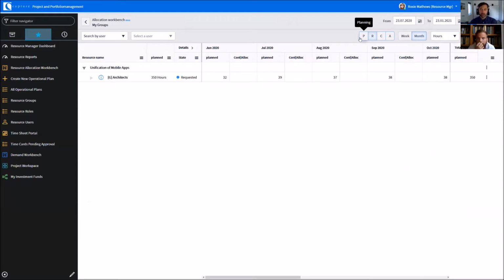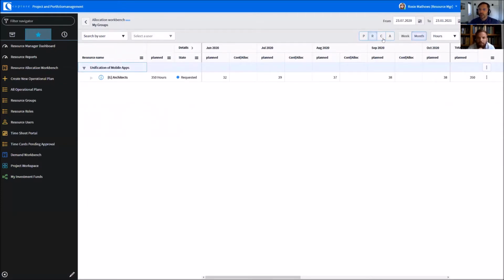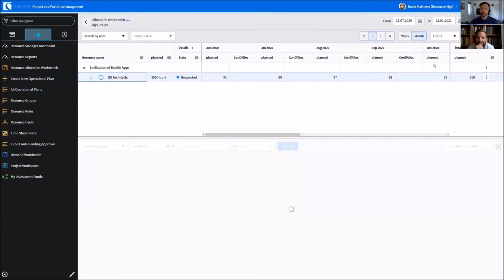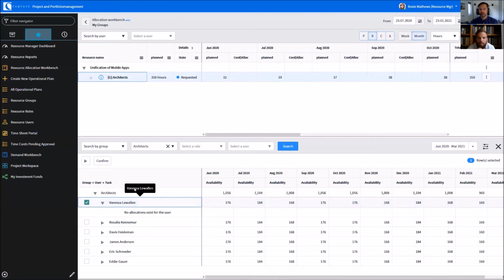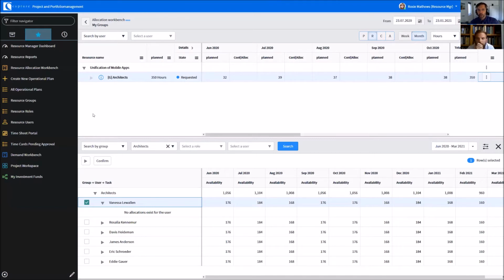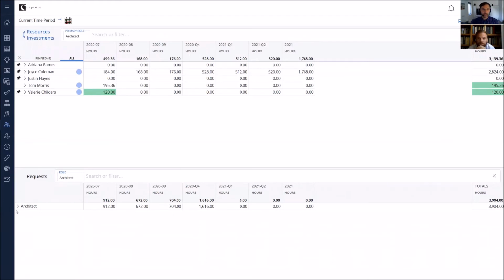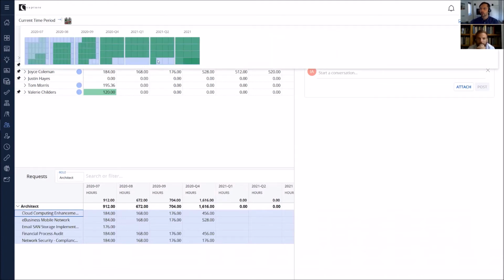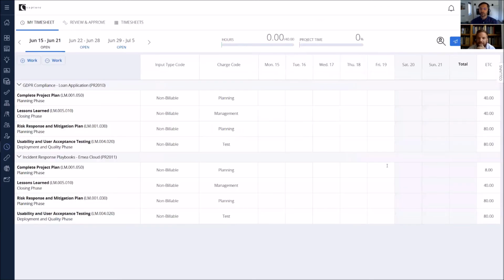PPM Talks: Resource Management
We'll talk about resource management in this episode. What does resource management include? What are the benefits of dealing with the topic and what are the benefits for the company?